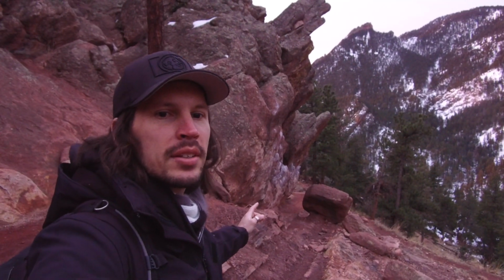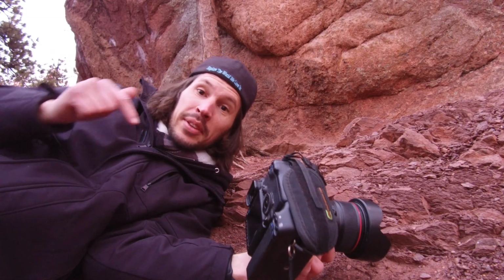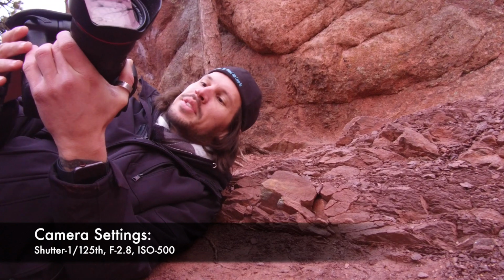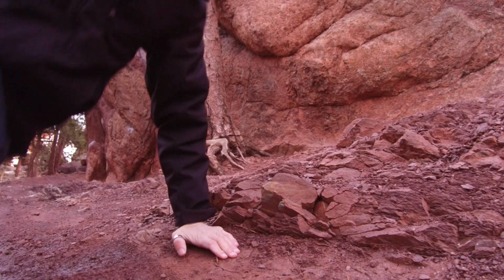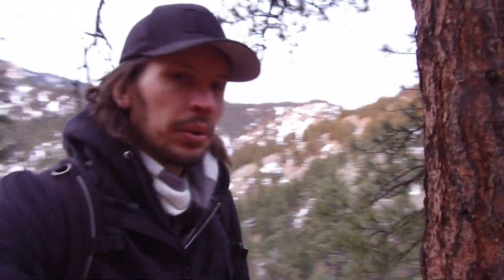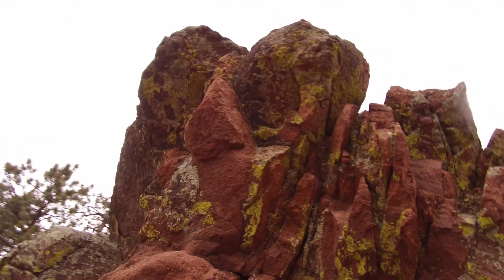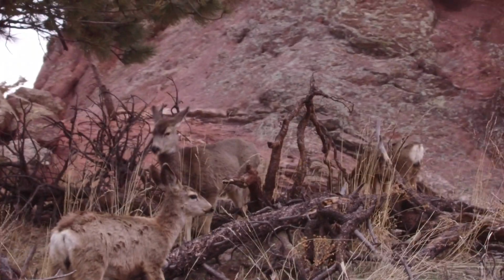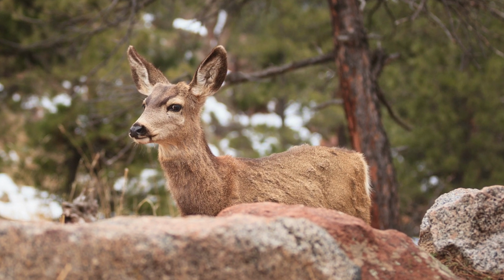Sunrise In The Mountains: Landscape Photography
Hey, All.

In the video, I go into the mountains in Boulder, Colorado to photograph the sunrise shining down on the mountains. During the video, I also come across a family of deers. 10-15 feet(3-4 meters) away from them! After sunrise, the forecast was overcast, but a selection of the mountains and tree that was resting on top was a brighter than the mountains in the background. Which made it pop.

Explore The World We Live In.

GEAR I USE IN THE VIDEO:
Canon 5D Mark ii w/BG-E6 battery grip
Canon 24-70mm "L" ii

TO RECORD:
DJI Osmo+
Rode Videomicro microphone
DJI Osmo Quick Release 360° Mic Mount